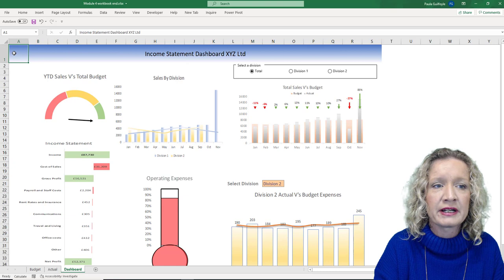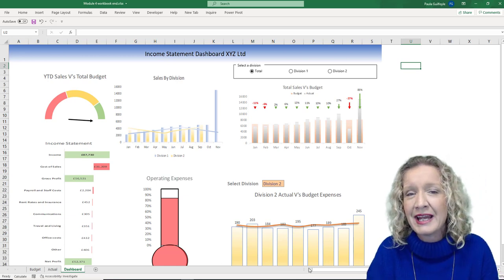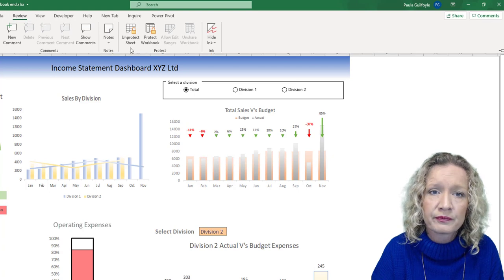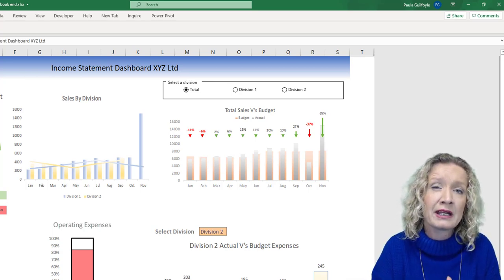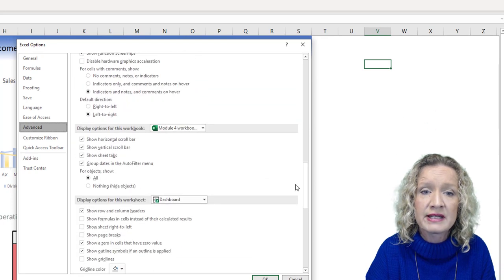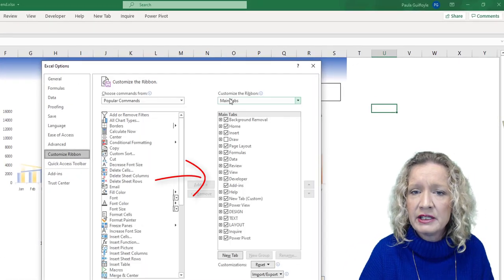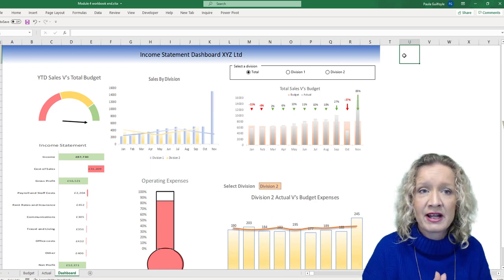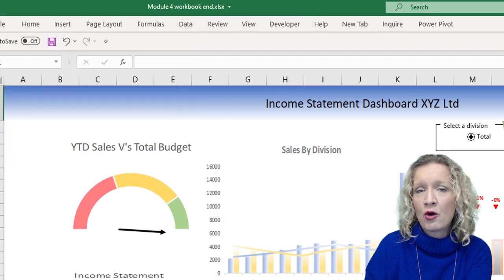Set Screen Scroll Lock Area in Excel to improve the user Experience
In this video you will learn how you can set the screen scroll to lock to certain cells,  this will prevent users from scrolling too far and losing sight of the Excel App or dashboard.  This is an awesome tip for Dashboard and Excel app creators